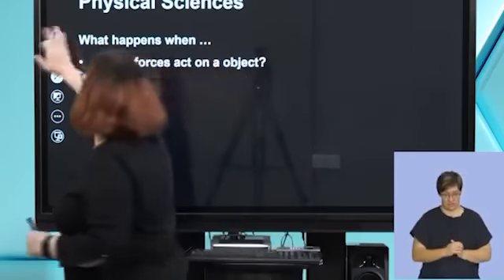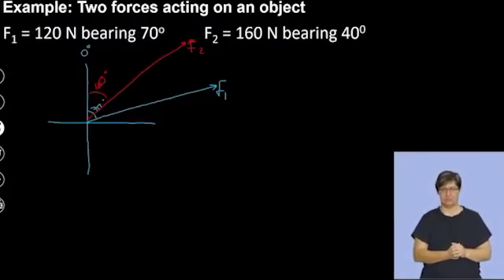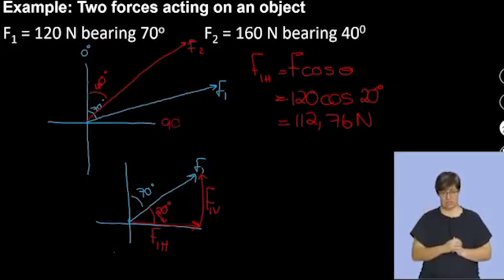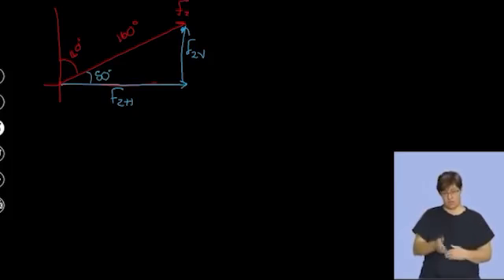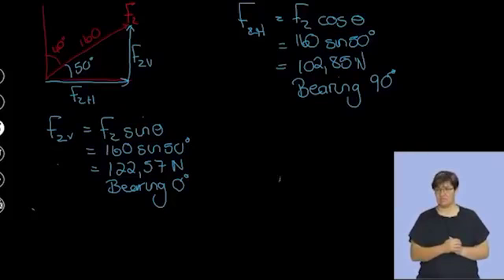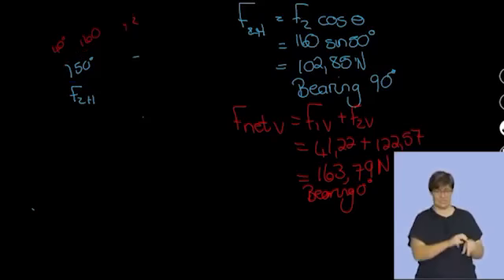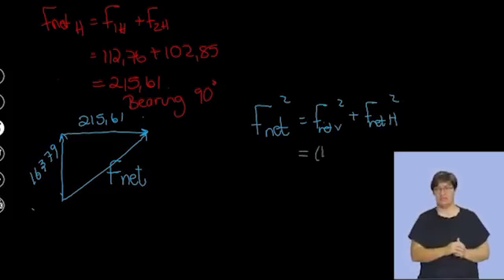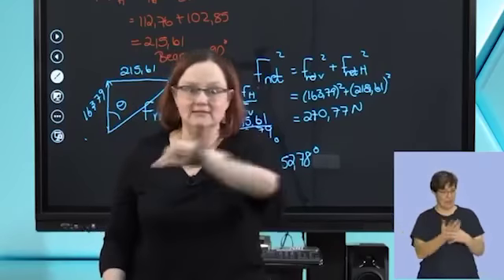Phy Sci Gr11 Working With Components Of Forces Seg 2